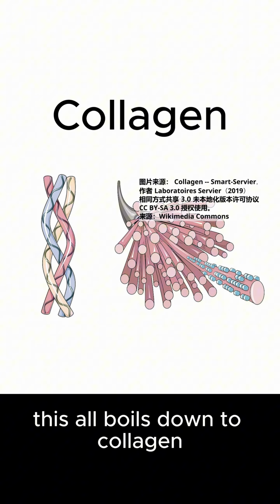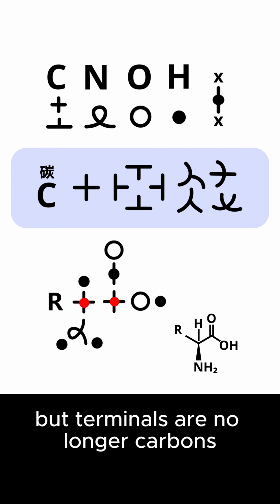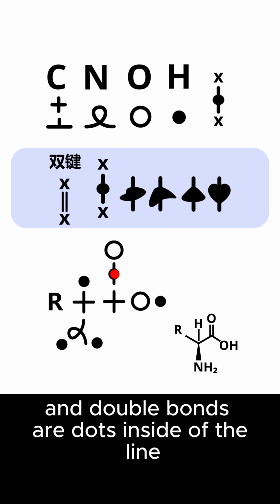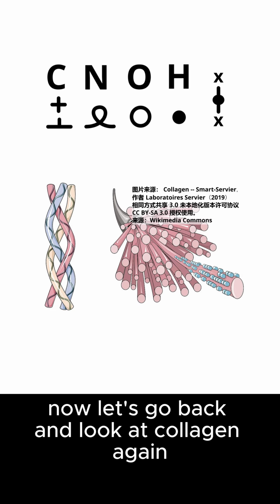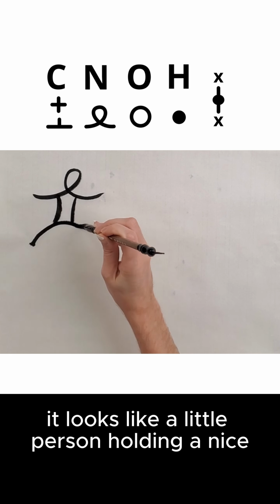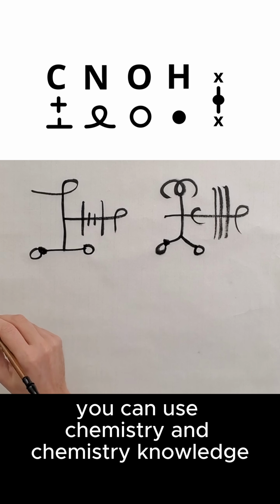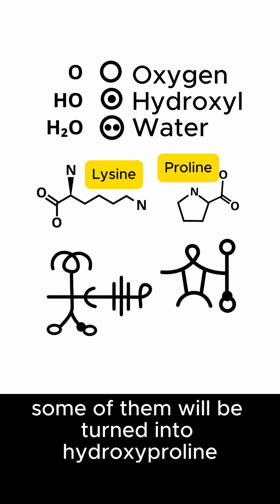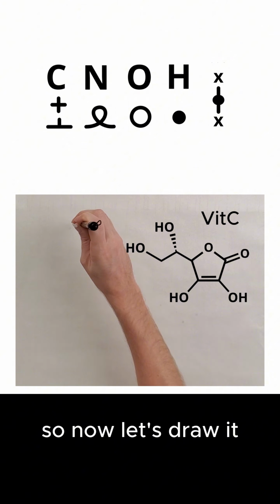Chemical calligraphy, vitamin C and collagen